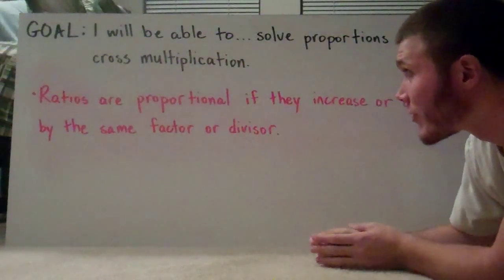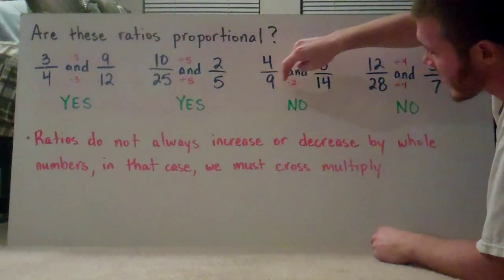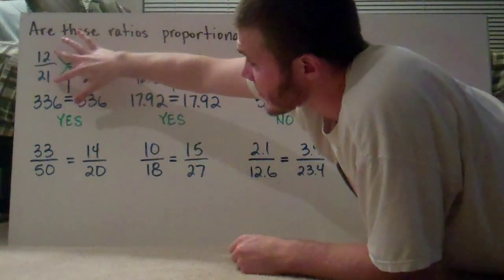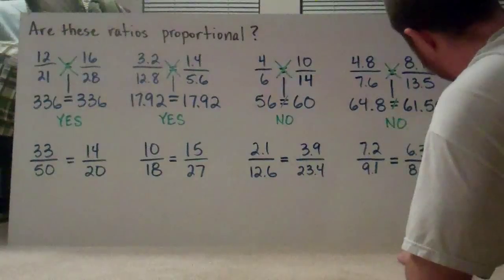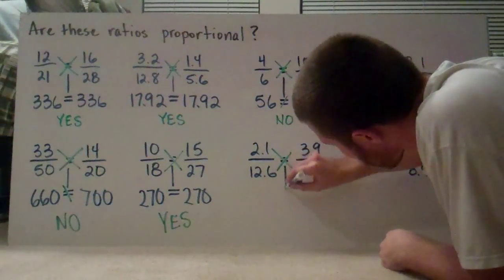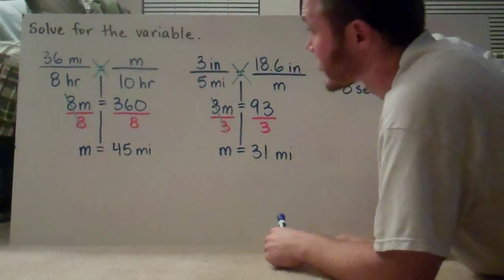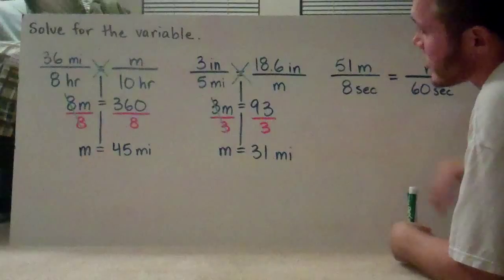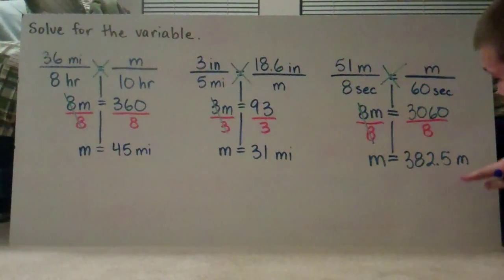Solving Proportions with Cross Multiplication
Goal: You will be able to solve proportions using cross multiplication.